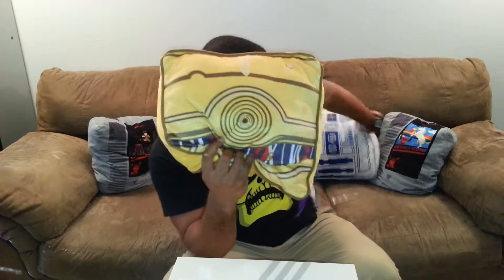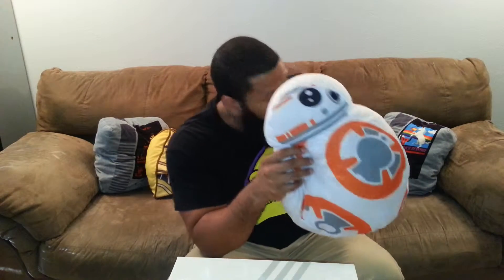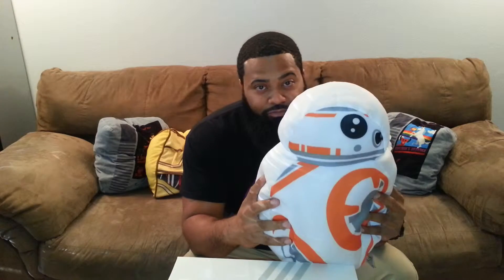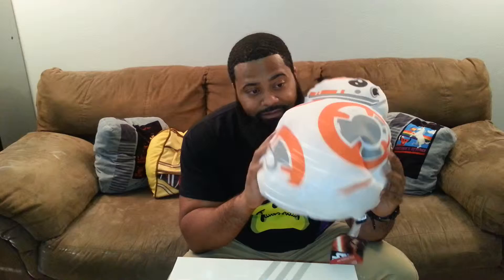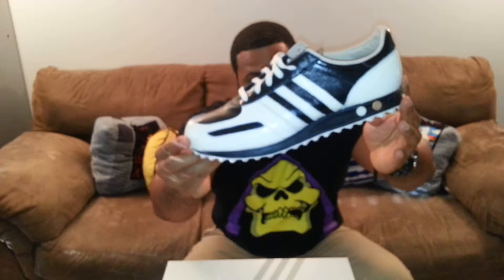KICKSONACOUCH: PREMIUM LOS ANGELES miADIDAS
Quick look at the options available on miadidas for the premium Los Angeles model